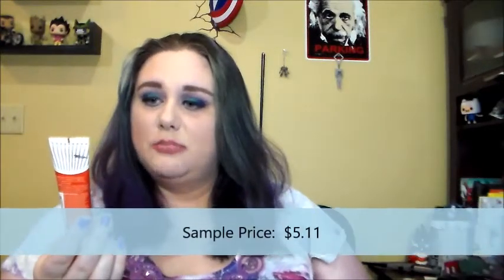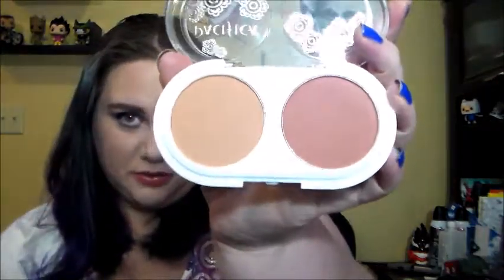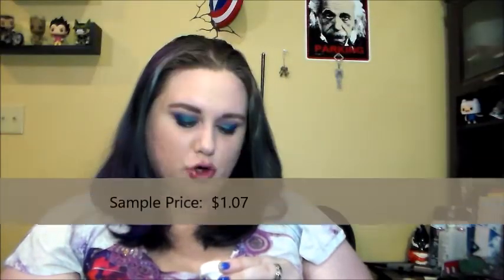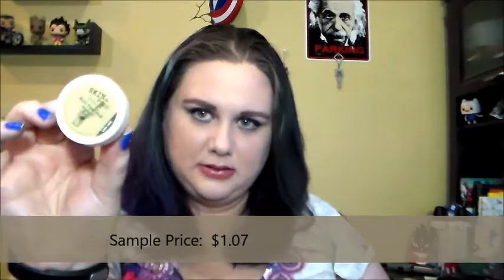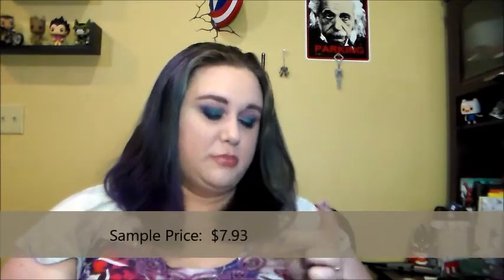September 2017 Ipsy Bag Plus August Review